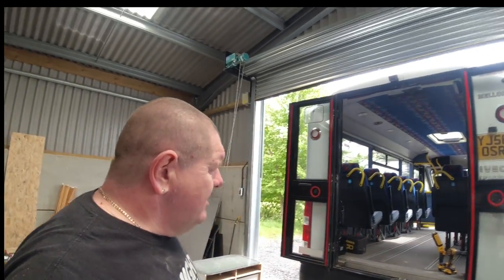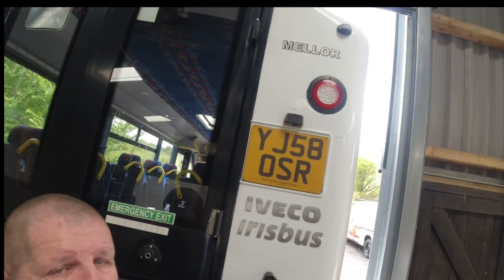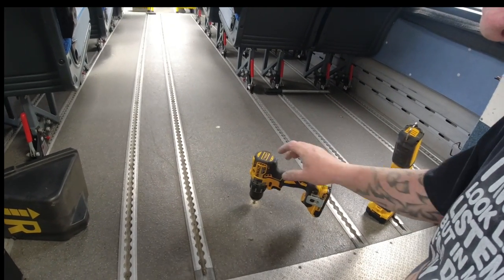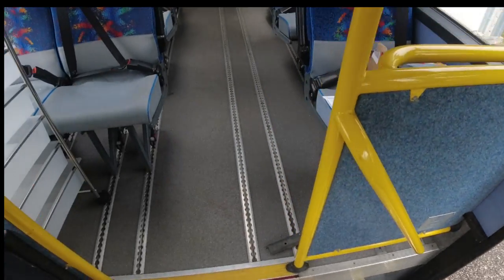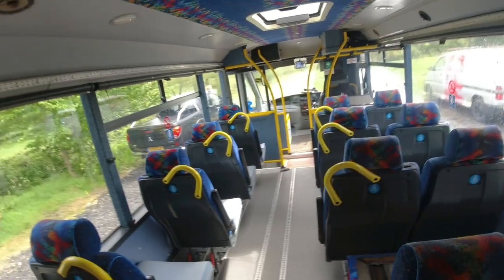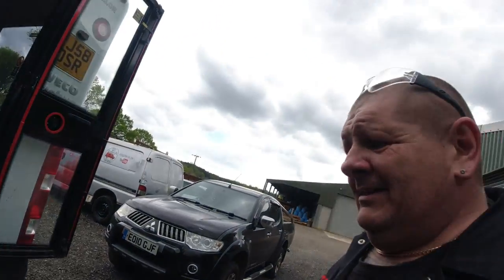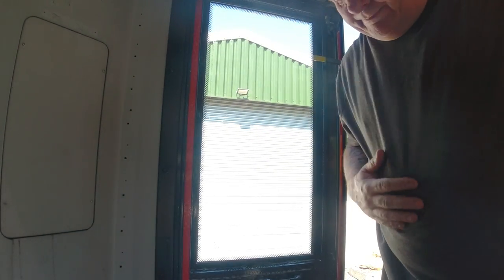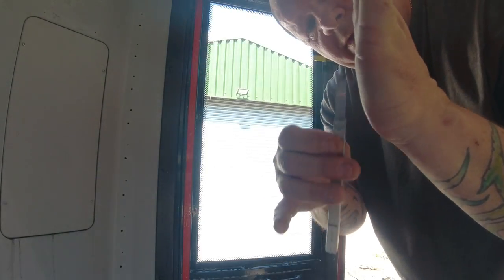IVECO IRIS BUS CAMPER CONVERSION - Window Tinting Part 1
IVECO IRIS BUS CAMPER CONVERSION - I Bought myself a new bus
Yes... I am selling my campervan and building something bigger and more spectacular.

iveco daily camper
iveco camper
built not bought campers
built not bought campervans